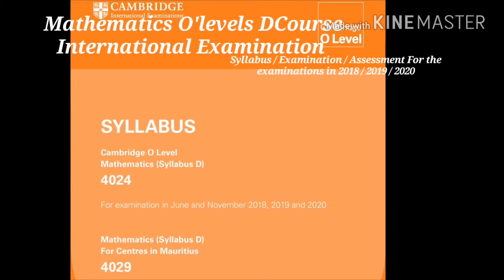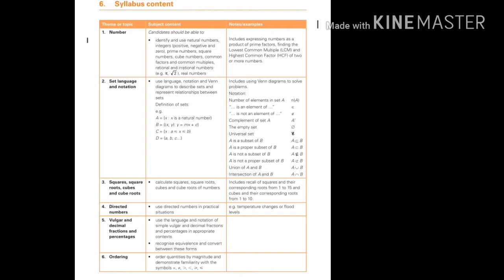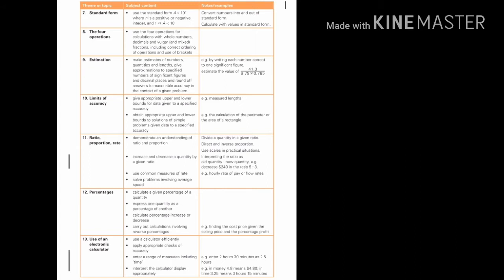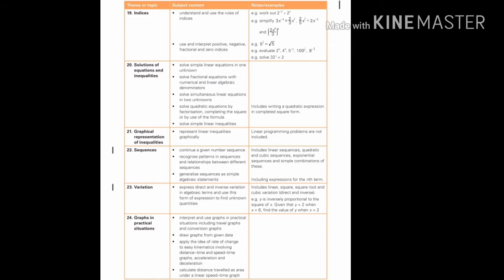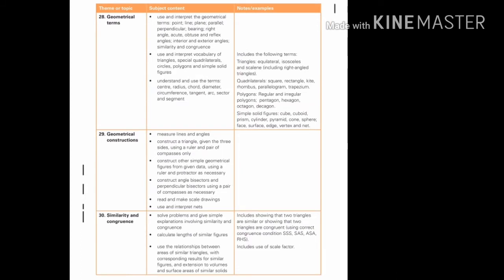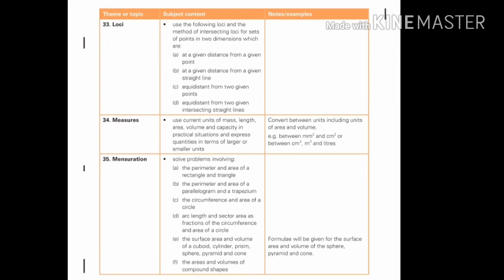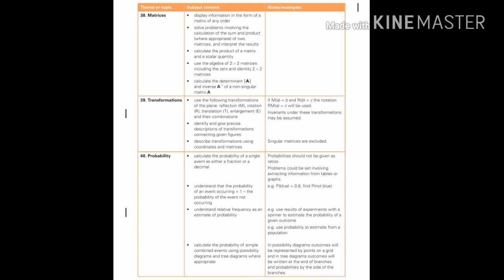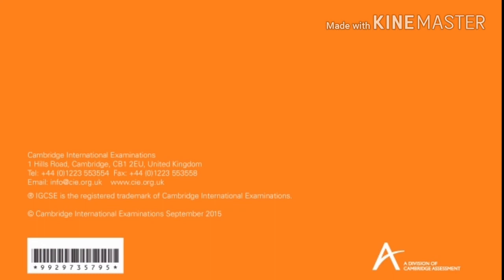Mathematics Dcourse (4024) Cambridge O'levels syllabus For the 2018, 2019 , 2020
Syllabus for mathematics olevels Cambridge course